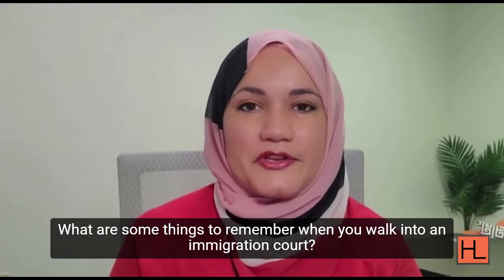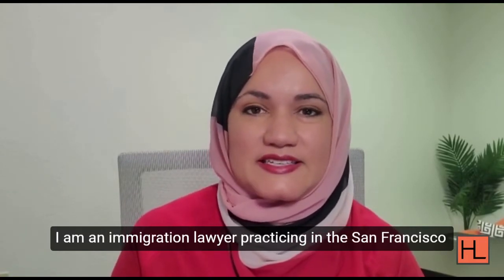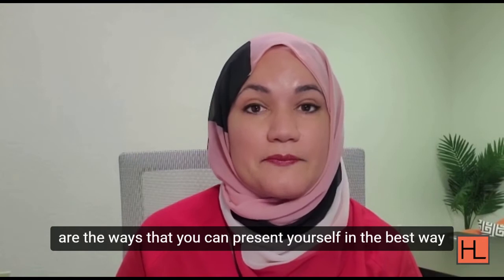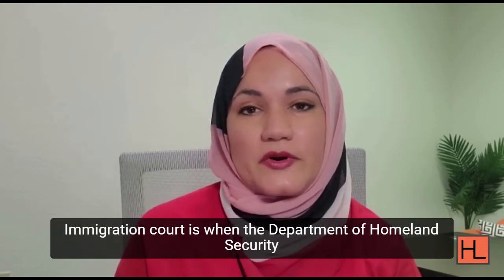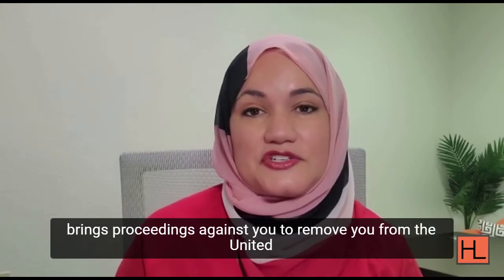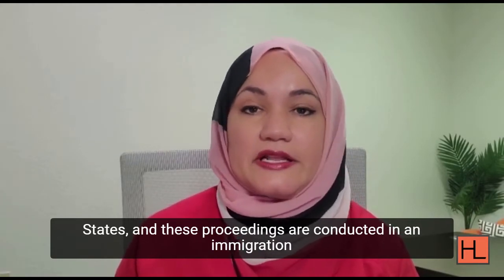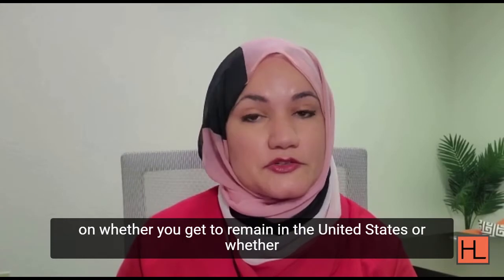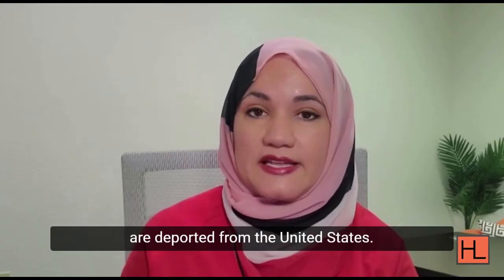How to Handle Yourself in Immigration Court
Appearing in Immigration Court is a very serious matter.  These tips will help you make a better first impression on the judge.

The Haq Law team is led by Maleeha Haq, who is certified in Immigration and Nationality Law by the California Bar Association. The firm represents a global clientele in U.S. immigration matters. They have helped secure asylum, permanent residency, or citizenship for numerous clients before U.S. Citizenship and Immigration Services. They have also argued and won cases before the Immigration Courts, the Board of Immigration Appeals, and the federal courts of appeal.

As a former immigrant, Maleeha Haq understands both sides of the complex process of immigration law. Her experience helps guide Maleeha in her strategic approach to immigration cases and allows the Haq Law team to connect to clients with a dedication and commitment that is more personal.